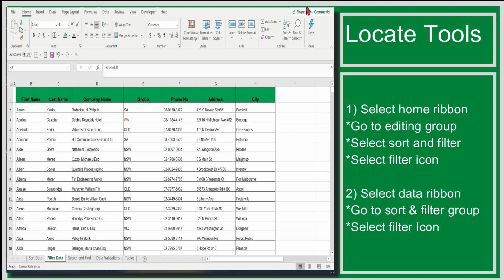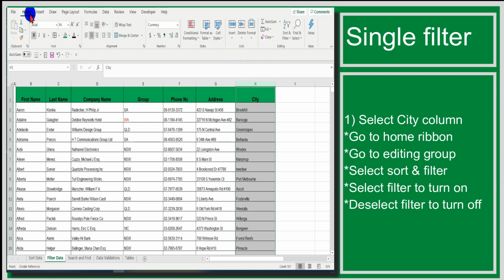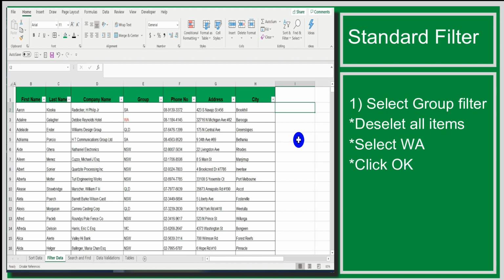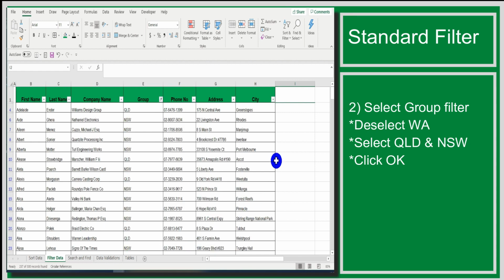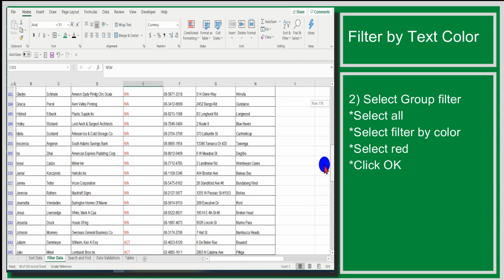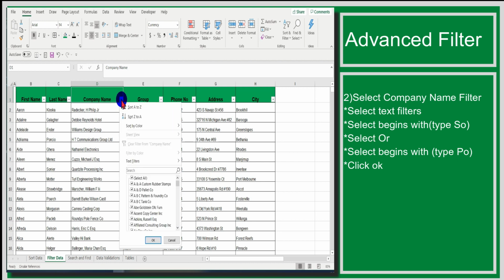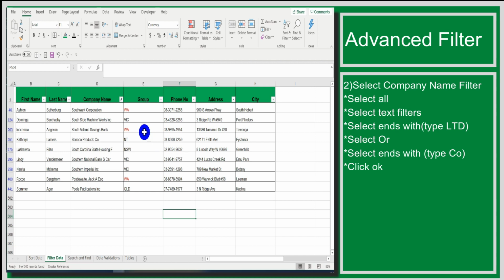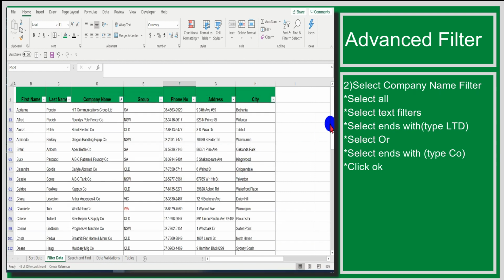My Excel Power: Data Filter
This video will review the options for filtering your data.  We will review basic to advanced options for filtering data.

Section Seven - Manage Data
*Complete as part of section seven and be sure to checkout the section reference guide.

Section Seven Playlist includes
1. Search, Find, Replace
2. Sorting Options
3. Filter Options
4. Freeze/Split Data
5. Grouping Data